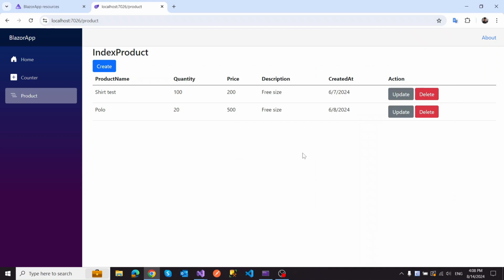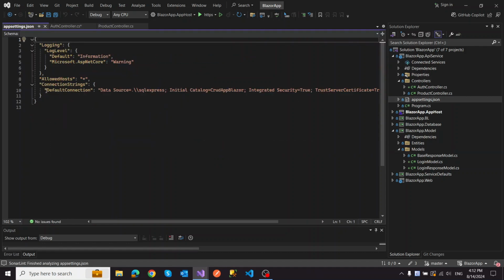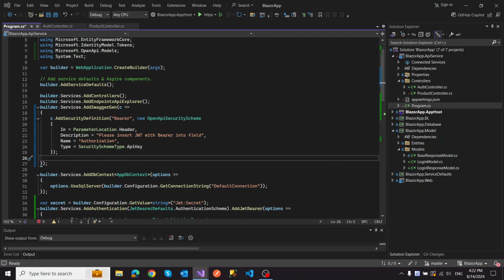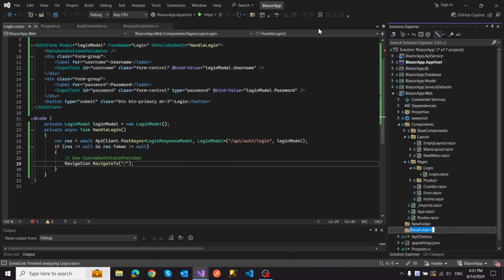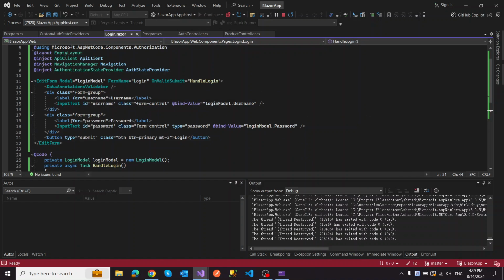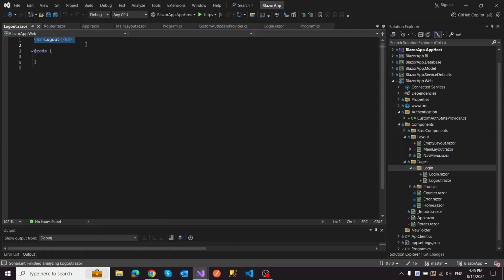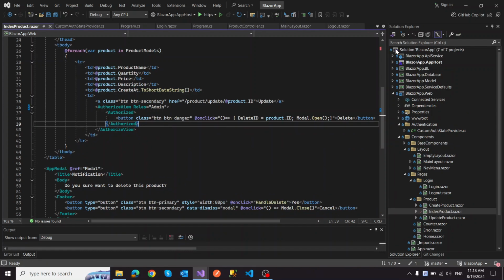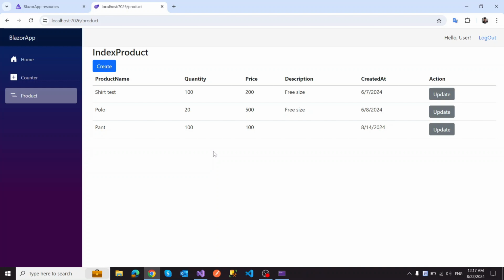.NET 8 Role-Based Authorization with JSON Web Tokens (JWT) in Blazor + Web API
In this project, I will use Blazor Web App frontend + Web API backend in .NET 8, using Entity Framework Core code first, database using SQL Server.
In Part 3, I will show you how to implement Role-Based Authentication and Authorization using JWT

00:00 Intro and flow explanation
01:27 Create Login API
04:40 Setup JWT validation
08:26 Build login form
10:32 Implement AuthenticationStateProvider
14:50 Authorize with AuthenticationStateProvider
18:57 Include token in API calls
20:29 Role-Based Authorization

Create by: Dose Hieu